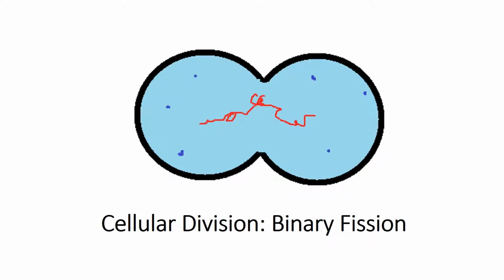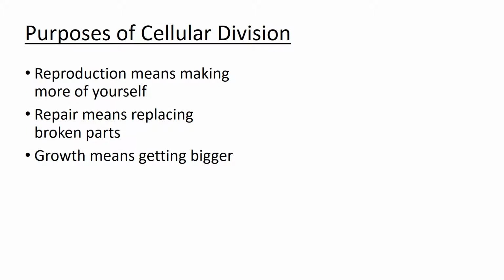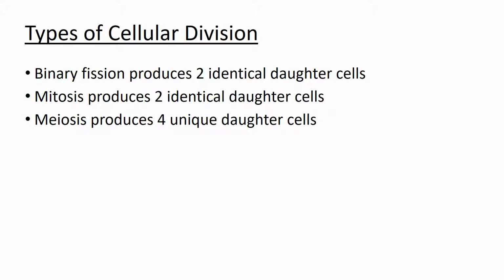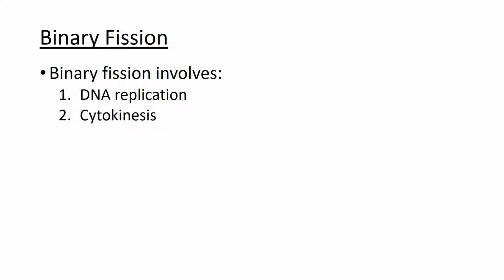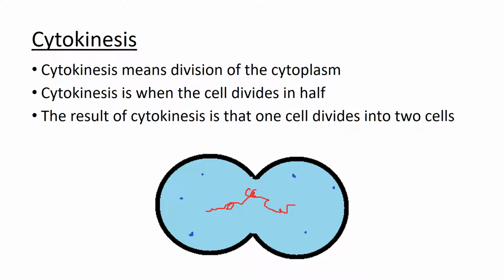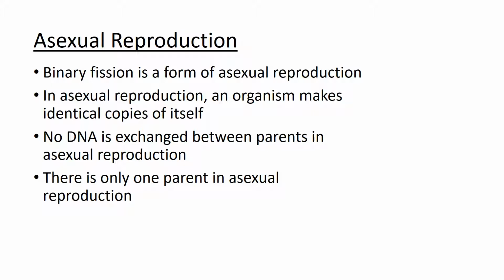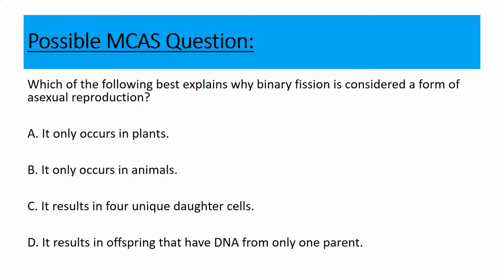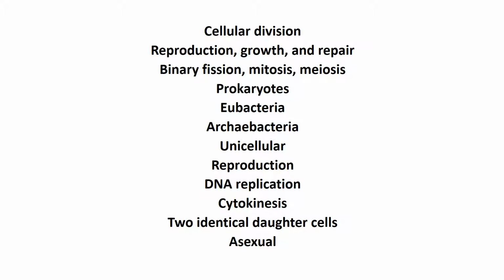BasicBio Lesson 2.6.1 Cellular Division--Binary Fission